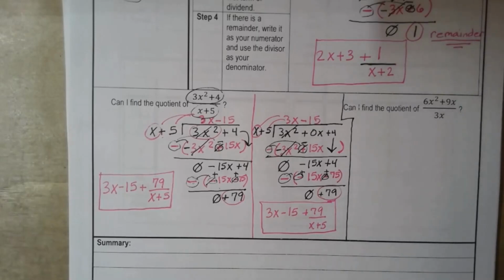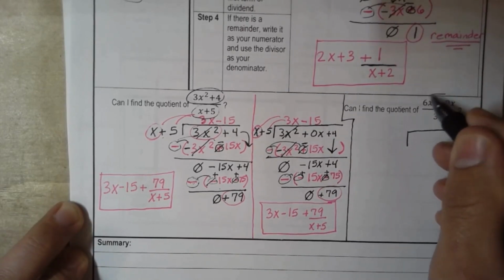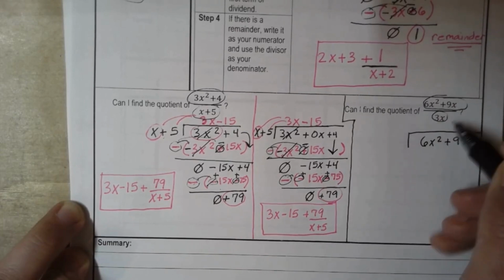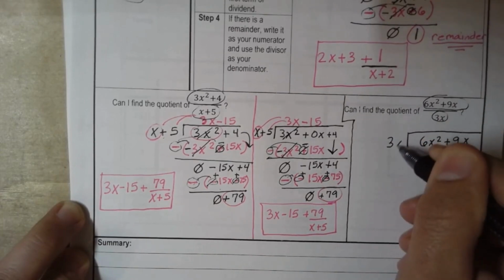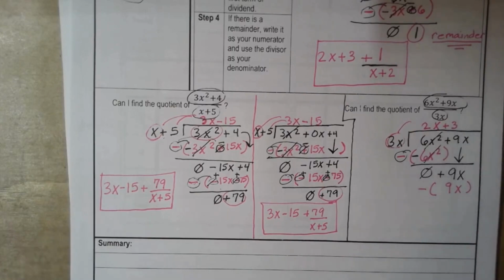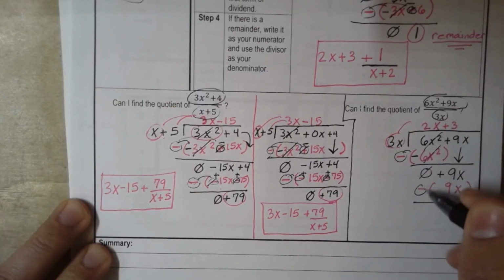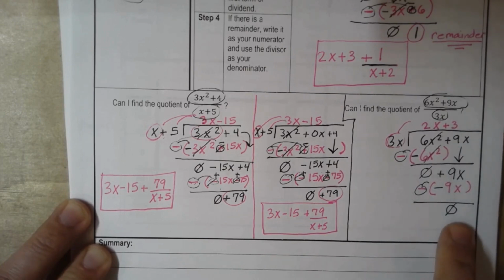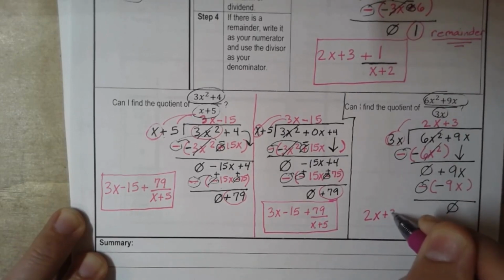Dividing Polynomials using Long Division Ex. 3